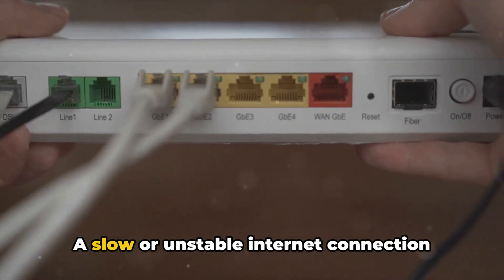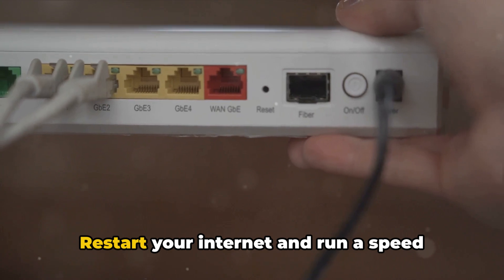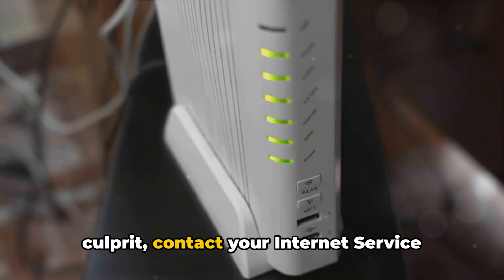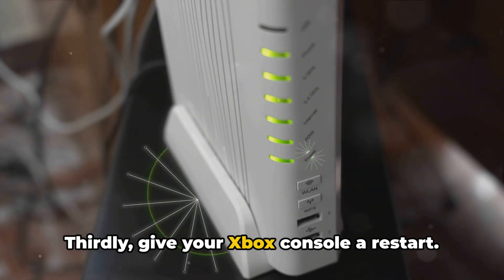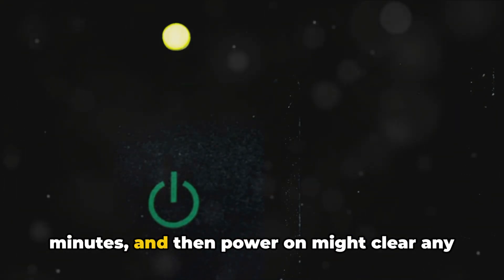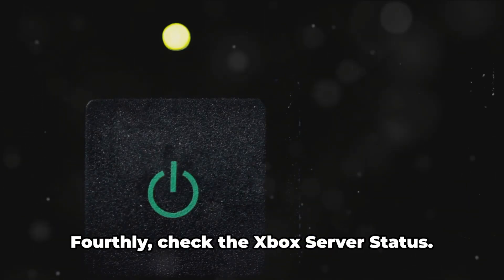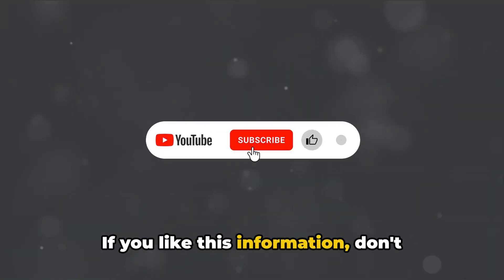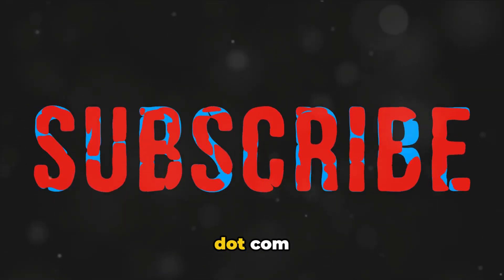How To Resolve Xbox Store Error: “Oops. Not Sure What Happened There”?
Struggling with the frustrating Xbox Store error message "Oops. Not sure what happened there"? This video is here to help! Follow our step-by-step guide to troubleshoot and fix this common issue on your Xbox console. Whether it's a network problem, cache issue, or something else, we've got you covered with easy-to-follow solutions. Get back to gaming without the hassle!

OUTLINE:

00:00:00 Untitled Chapter
00:00:08 Troubleshooting the Xbox Store Error
00:01:57 Untitled Chapter